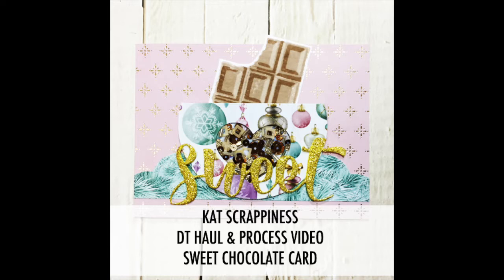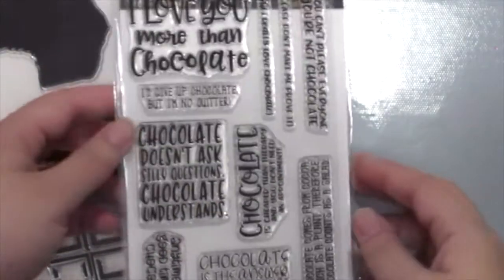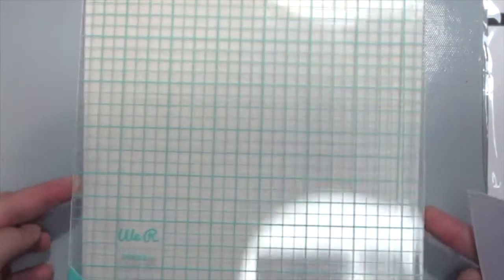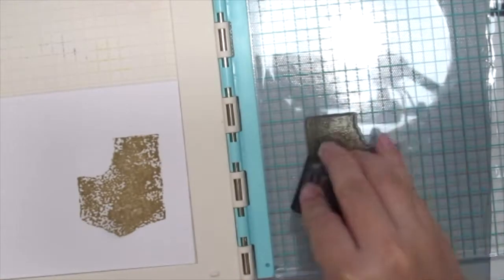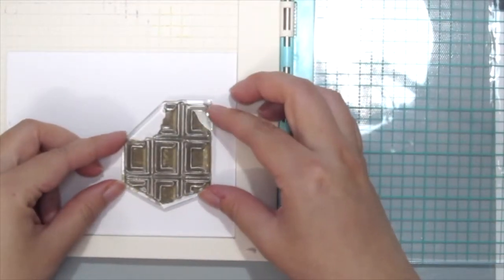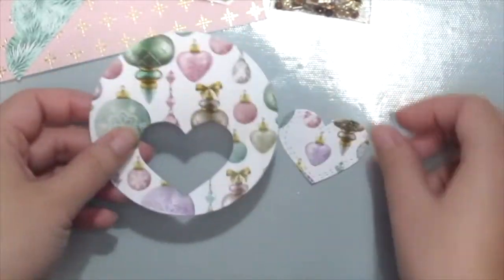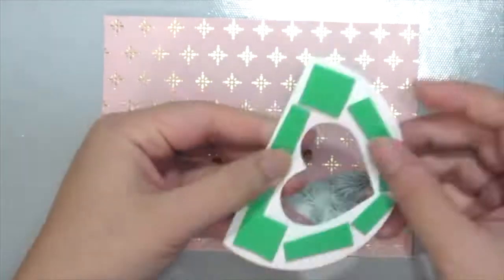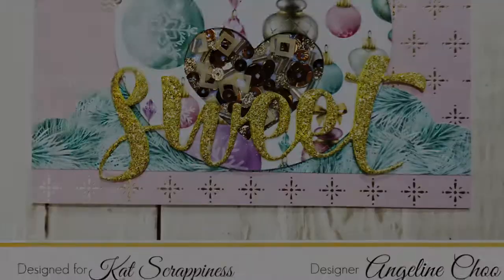Sweet Chocolate Card with Angeline ScrappyScrappy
Make your own Sweet Chocolate card with Kat Scrappiness dies and stamps!

Kaisercraft patterned paper
Sizzix Big Shot
Glitter foam
Thermoweb Mixed Media Adhesive
Foam Adhesive
WRMK Precision Press Plus

▬▬▬▬▬★ C O N N E C T W I T H A N G E L I N E ★▬▬▬▬▬